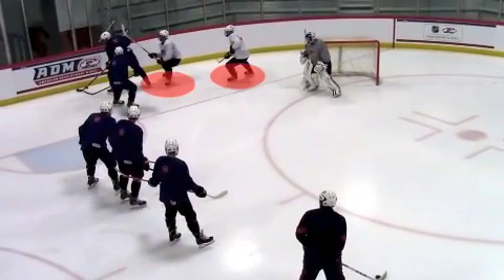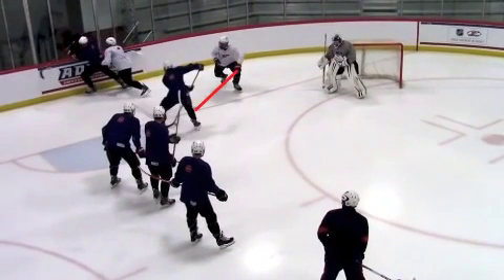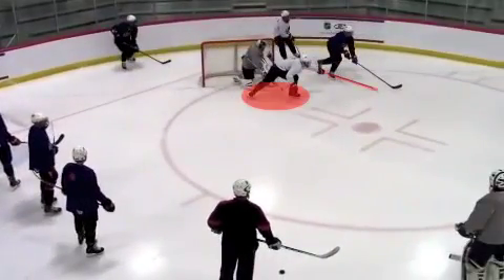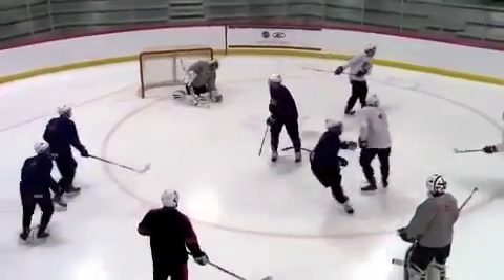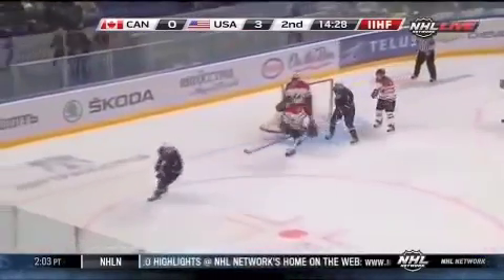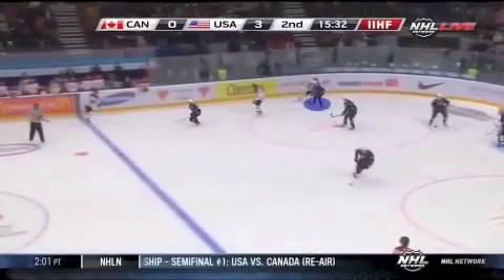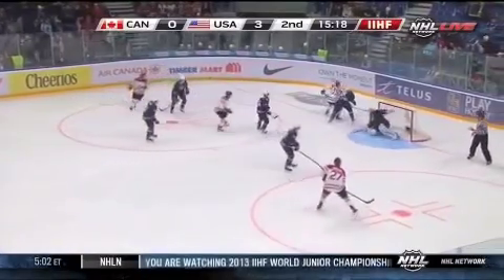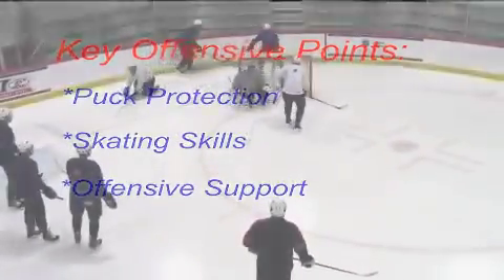УПРАЖНЕНИЕ №6 - 2 на 2 в углу площадки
В очередном упражнении ворота выставляются тыльной стороной к закруглению борта, а в упражнении принимают участие четыре хоккеиста, работая в режиме 2 в 2. Два игрока выполняют роль нападающих, два защитников. Задача защищающейся стороны отвести угрозу от своих ворот, не дать нанести прицельный бросок на гол, перехватить шайбу и организовать свои атакующие действия.

При игре в обороне, игроки должны помнить, что от их мобильности, от техники передвижения и от умения работать корпусом, зависит успешное выполнение задачи.  А от положения клюшки зависит возможность заблокировать бросок соперника или перекрыть линию паса. Активность, агрессия и напористость – ключ к успешной обороне. Но не менее важны – выбор позиции, отсутствие нездорового авантюризма, умение подстраховать партнёра и расположиться на площадке так, чтобы постоянно находиться в зоне помощи.